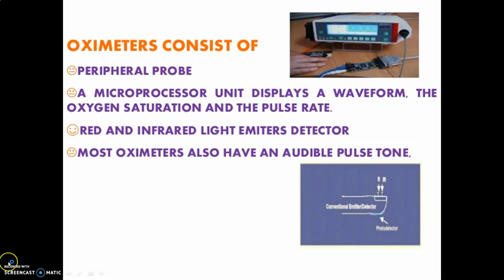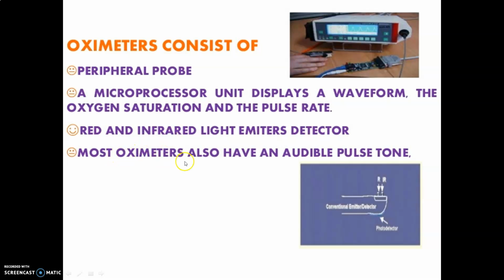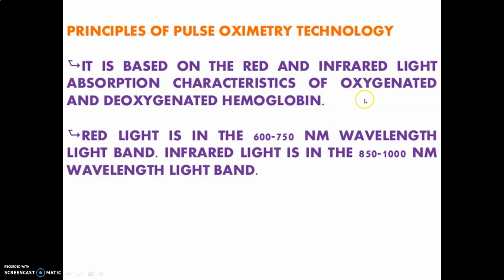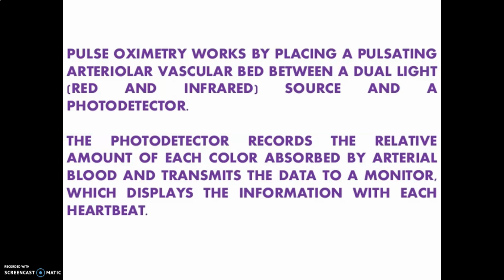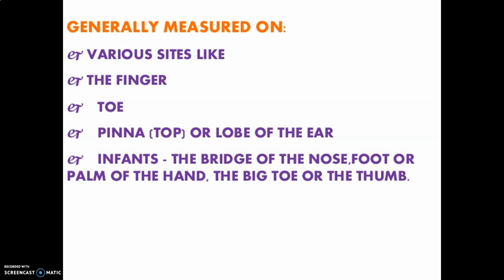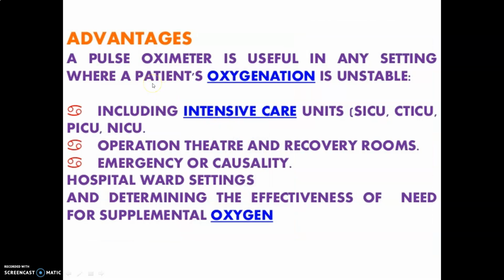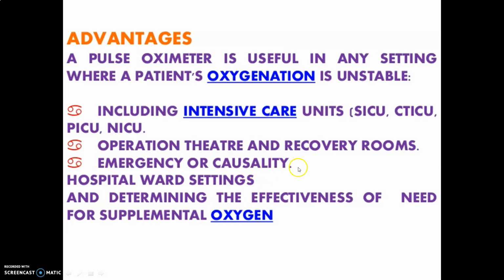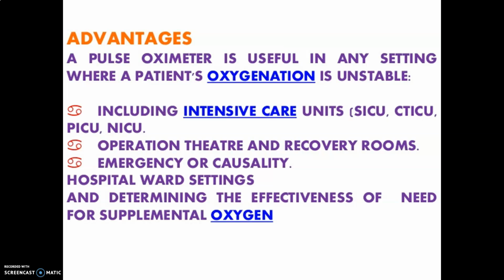Pulse Oxymeter part 2